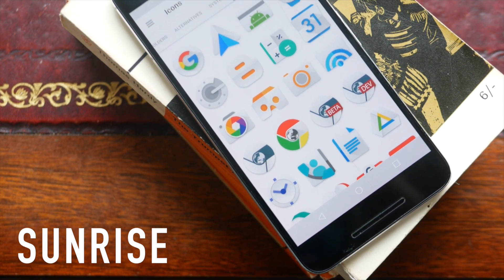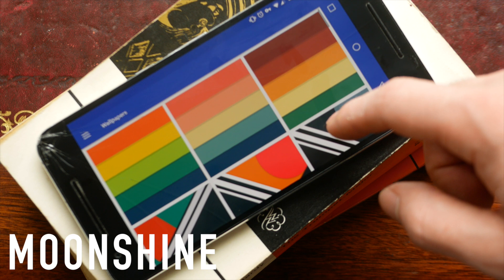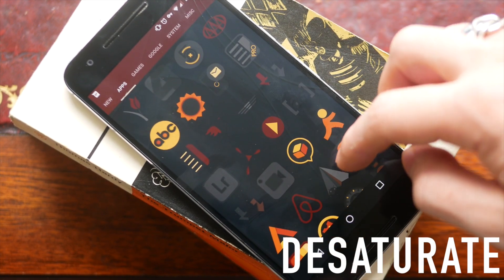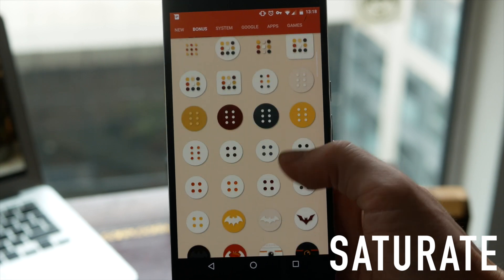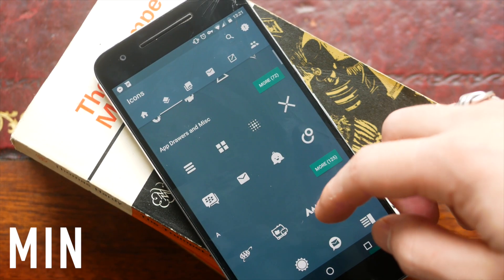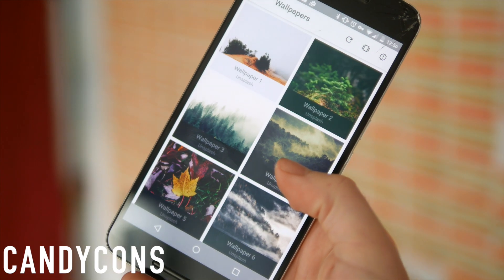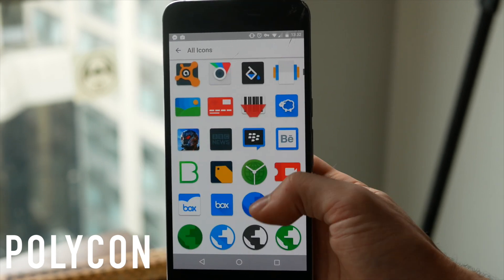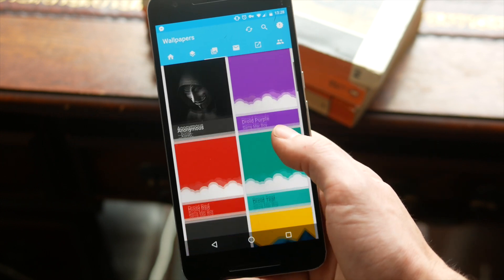Top 10 Best FREE Icon Packs Android 2016 | Samsung, HTC, LG, Nexus, etc.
Here are 10 of my favourite FREE icon packs for Android 2016!